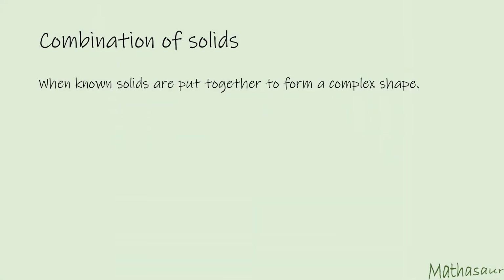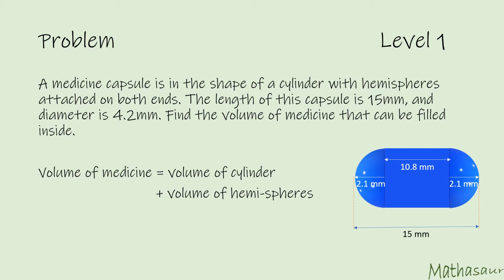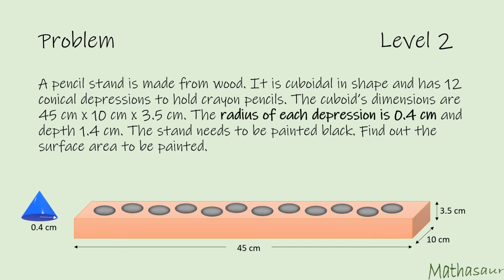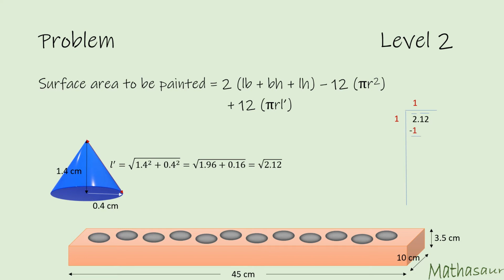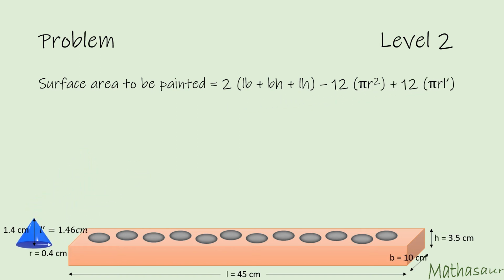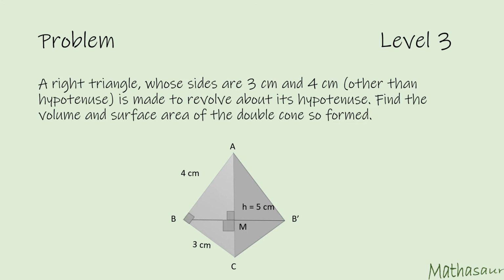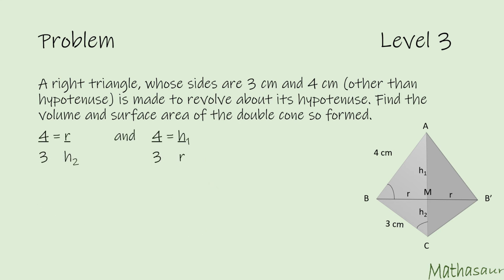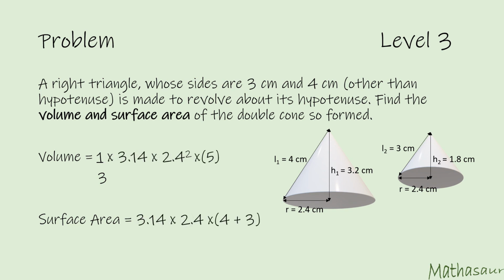L8 - Combination of solids - Surface Area and Volume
Figure out combinations of solids with Mathasaur using worked out examples. All you need is some imagination and an open mind. Do check out the previous lesson on surface area and volume for better understanding.

In this lesson:
00:07 - Combinations of solids
00:39 - Volume of medicine in a capsule
02:48 - Painting a pencil stand with conical depressions
05:04 - Recap (Long division method to find square root)
07:42 - Double cone formed by rotating a right triangle about its hypotenuse